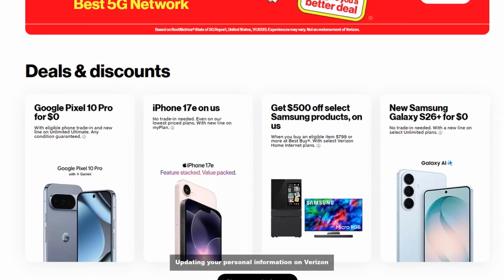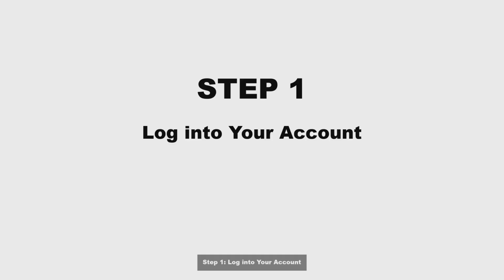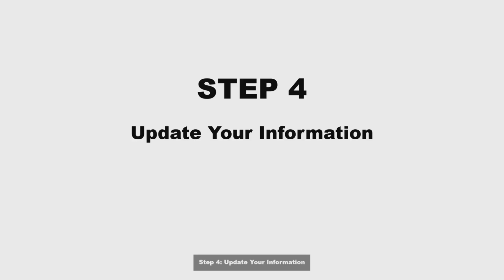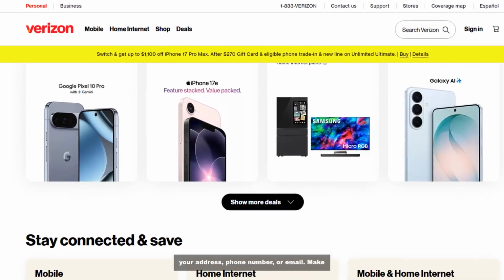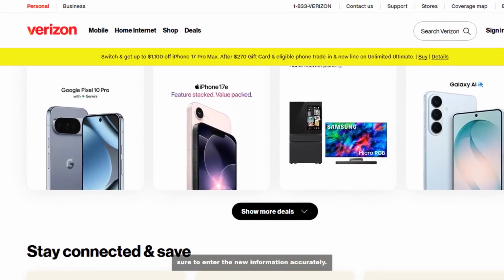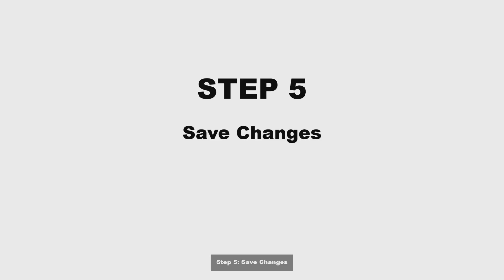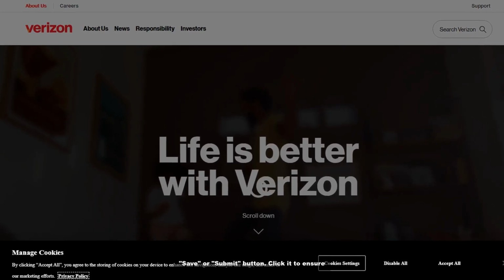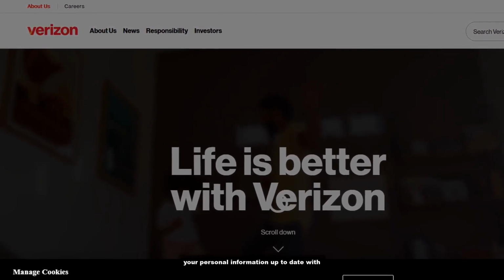How To Update Personal Information On Verizon 2026 (FAST METHOD)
In this video, we show you how to update personal information on Verizon 2026 using a fast method. Whether you need to change your address, phone number, or account details, we've got you covered.